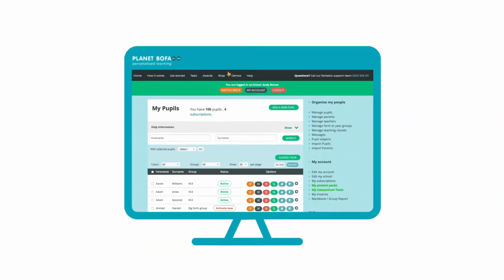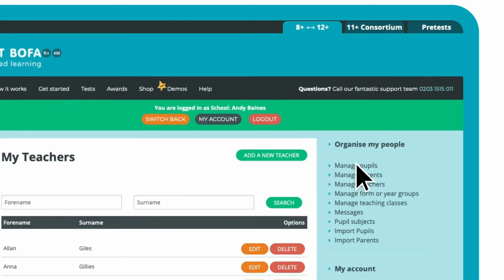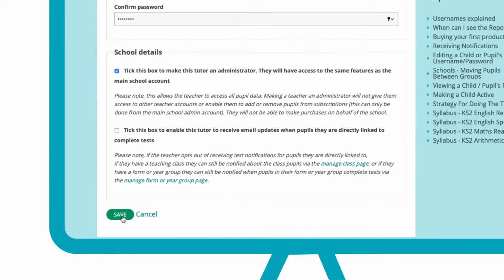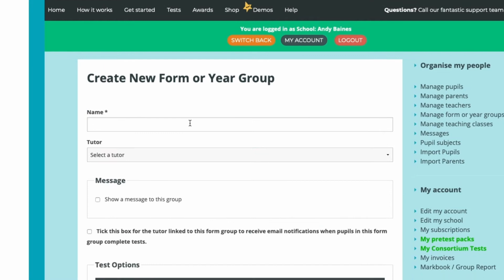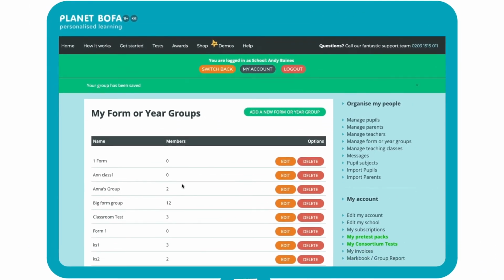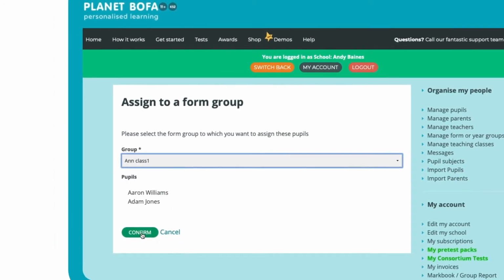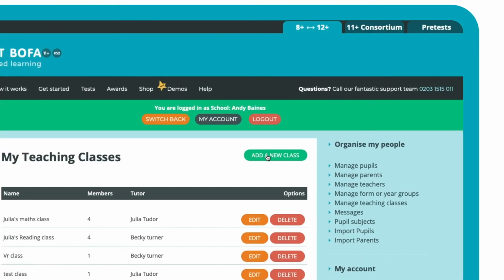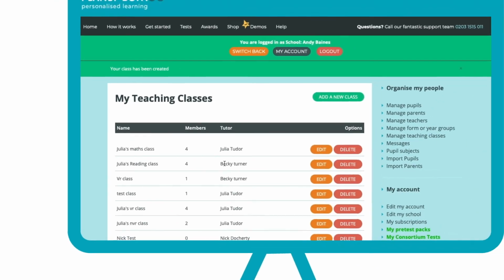BOFAclassroom - Creating groups and classes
In this tutorial, we’re going to show you how to create groups and classes, and add pupils to them.

Once your pupil accounts have been created, if you’re a school or tutor, you may want to assign them to year groups, form groups or teaching classes.
All groups are assigned to a teacher.
So it’s important to add a teacher first.
To do this click manage teachers, you’ll find it in the My Account sidebar.
Add a new teacher, and fill in the appropriate details.
You can then choose whether to make this tutor an administrator, and you can also choose whether this tutor will receive email updates about the pupils they are assigned.
When you’re done, click save, and you’ll see your new teacher appear here.
You can edit their details or delete their account using these buttons.
Now go to the sidebar and find ‘Manage form or year groups’.
Start by creating a form or year groups.
These groups are helpful for administration purposes, and managing pupil data.
Add a New Form or Year Group here.
Enter a name for your group, and select a tutor account to assign to the group.
A tutor or teacher can only be assigned to one form or year group.
If you are using our formative assessment products, you can control the group settings here.
If you are using BOFAclassroom, you can ignore these.
Click save, and you will see your new form or year group listed.
We now need to assign pupils to the group you’ve just created.
Let’s go back to the My pupils list.
I’m going to check the box of the pupils I want to add to the group.
I can then use the drop down menu here, select Assign to a form group, and choose from the choices here.
I’m going to assign them to the group I made earlier.
Click confirm, and you can see that pupil has now been assigned to my new group.
You can assign pupils that are in a form or year group, to a teaching class.
These are important when using BOFAclassroom but also helpful for using with our formative assessment sites.
Find Manage teaching classes in the sidebar, click add a new class, and fill in the required details.
Give the class a name, assign it a subject and a tutor, then use the drop down menu to select pupils by form group.
I’m going to choose the pupils from the group I made earlier.
You can then add or remove pupils as you wish.
Click save, and your teaching group is now set up.